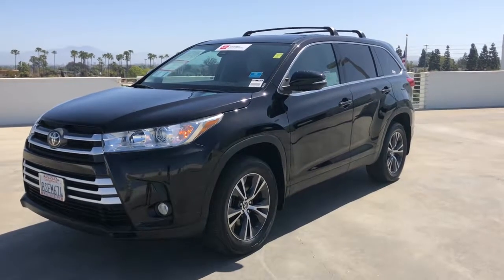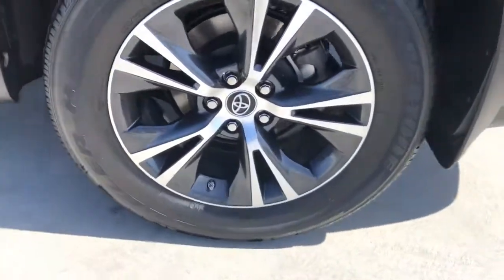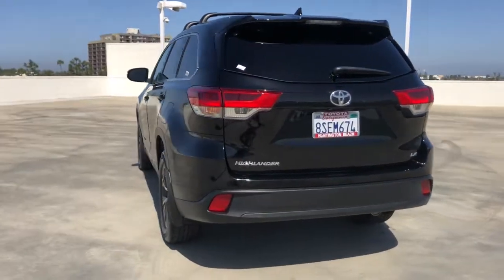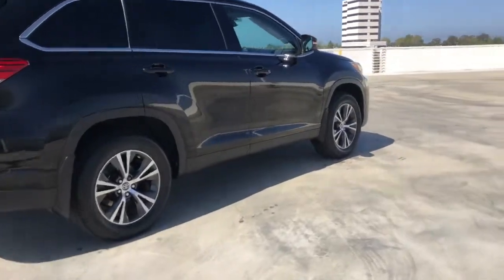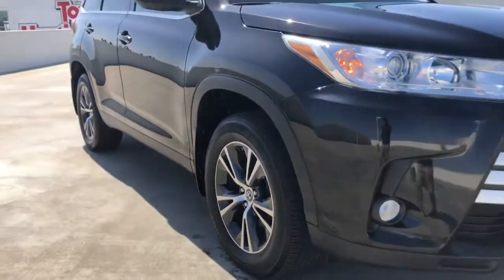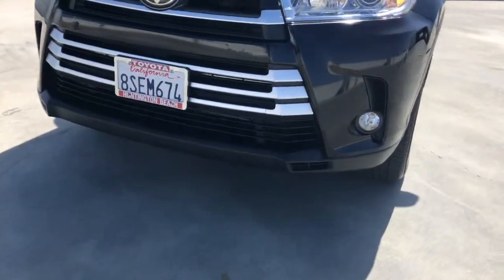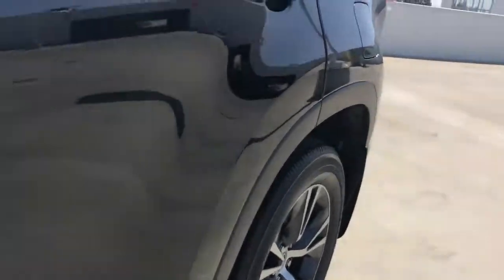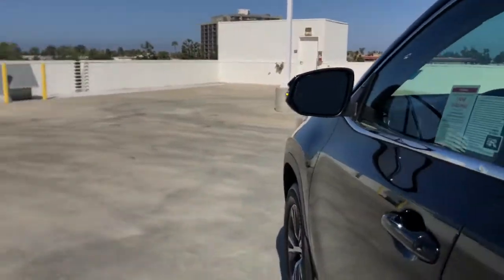2019 Toyota Highlander Westminster, Costa Mesa, Garden Grove, Long Beach, Huntington Beach, CA 000P0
Midnight Black Metallic Used 2019 Toyota Highlander available in Huntington Beach, California at Toyota of Huntington Beach. Servicing the Costa Mesa, Garden Grove, Long Beach, Huntington Beach, CA area.
2019 Toyota Highlander LE Plus - Stock#: 000P0118 - VIN#: 5TDZZRFH4KS349872

ONLY 1 PREVIOUS OWNER! VERY CLEAN INSIDE AND OUT. WITH LOW MILES! GREAT SUV FOR THE FAMILY WITH ENOUGH ROOM FOR THE KIDS! PERFECT FOR DAILY COMMUTE OR LONG TRIPS.Looks and runs great. Good tires and brakes. Engine and transmission run smooth. Damage free. Immaculate inside and out. FREE CARFAX! We have great interest rate and financing for ALL credit situations.. Midnight Black Metallic 2019 Toyota Highlander LE Plus FWD 8-Speed Automatic Electronic with ECT-i 3.5L V6Recent Arrival! 21/27 City/Highway MPGToyota Certified Used Vehicles Details:* Powertrain Limited Warranty: 84 Month/100,000 Mile (whichever comes first) from TCUV purchase date* 160 Point Inspection* Limited Warranty: 12 Month/12,000 Mile (whichever comes first) from TCUV purchase date* Vehicle History* Roadside Assistance* Transferable Warranty* Limited Comprehensive Warranty: 12 Month/12,000 Mile (whichever comes first) from certified purchase date. Roadside Assistance for 7 Year / 100,000 Mile* Warranty Deductible: $0Awards:* 2019 KBB.com 12 Best Family Cars * 2019 KBB.com Best Resale Value Awards * 2019 KBB.com Brand Image AwardsWHY BUY at the BEACH? Our customers are our most valuable asset. If you are already a customer, welcome back. If you are new to Toyota of Huntington Beach, we would like to convince you to join the ranks of satisfied Toyota of Huntington Beach customers. Financing for all situations. Great rates available. GREAT rates for good credit. Financing for ALL credit situations. BK ok. Low score OK. (See dealer for details.) Se Hablamos Espanol. Marticular OK.